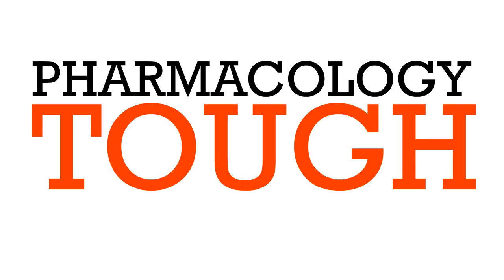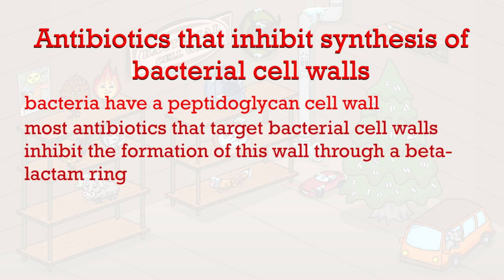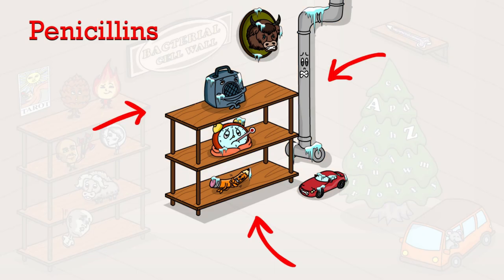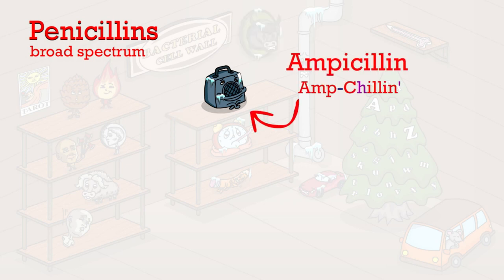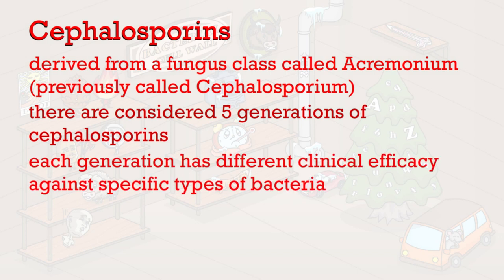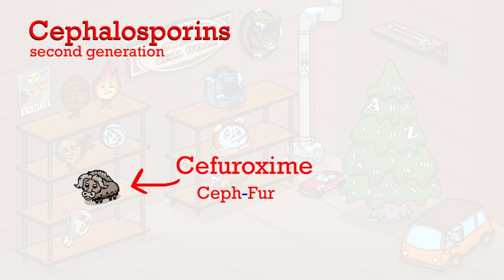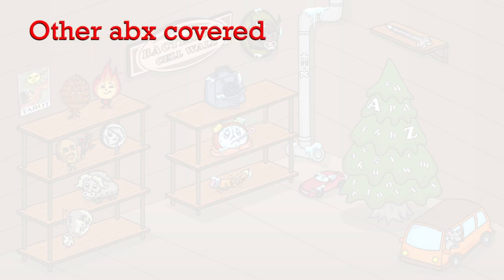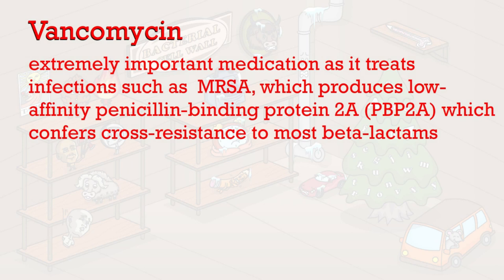Antibiotics that Inhibit Cell Wall Synthesis - Learn with Visual Mnemonics!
Visual Learner Studios uses visual mnemonics to teach pharmacology fast and efficiently.

In this video, we will be talking about antibiotics that act by inhibiting the synthesis of bacterial cell walls. This is the first of a three part series on antibiotics. One of the other videos will discuss antibiotics that inhibit protein synthesis and the last will discuss antibiotics that inhibit nucleic acid synthesis.

Now, before we get into what medications the characters represent, let’s talk a little about these medications.

So bacteria have a peptidoglycan cell wall, and most of these types of antibiotics will inhibit the formation of this wall through a beta-lactam ring in their molecular structure. This beta-lactam ring binds to transpeptidases, also known as penicillin binding proteins, thereby preventing the formation of cross links in the cell wall.  As a result, an increased osmotic gradient forms between the inside and outside of the cell wall, leading to leakage and degradation of the cell  content.

Clinically useful families of beta-lactam compounds include penicillins, cephalosporins, monobactams, and carbapenems. All of the medications we will be talking about today are beta-lactams, with one exception, which we will talk about in greater detail later in the video.

Unfortunately, some bacteria have evolved over time and are able to counter the effects of beta-lactam antibiotics through the production of beta-lactamase, which breaks down the beta-lactam ring structure in these drugs. When bacteria have this resistance, beta-lactamase resistant antibiotics or beta-lactamase inhibitors can be used.

Narrow spectrum penicillins cover mostly gram positive infections. There are two narrow spectrum penicillins in this picture: Benzylpenicillin and flucloxacillin.

There are two broad spectrum penicillins in this picture, which act on both gram+ve and gram -ve bacterial groups: Amp-chillin’ representing ampicillin. Amp-chillin’, Ampicillin. And An-Ox-Chillin’, amoxicillin. An-ox-Chillin’, amoxicillin.

Due to the possibility of beta-lactamase producing bacteria, certain beta-lactam antibiotics are often combined with beta-lactamase inhibitors. A common combination is amoxicillin with clavulanic acid, often called co-amoxiclav.

There are two antipseudomonal penicillins in this picture: the tiny-car-chillin’ represents Ticarcillin. Tiny-car-chillin’, Ticarcillin. And the pipe-chillin’ represents, piperacillin. Pipe-chillin’, piperacillin.

An important note to keep in mind when prescribing or dispensing penicillins is that it is a common drug allergy, so its important to ask.

Let's move onto the cephalosporins. Cephalosporins are derived from a fungus class called Acremonium, (previously called Cephalosporium). There are considered 5 generations of cephalosporins. Each generation has different clinical efficacy against specific types of bacteria. Each newer generation has significantly greater Gram-negative antimicrobial properties than the preceding generation, and, in most cases, decreased activity against Gram-positive organisms, except when it comes to the 4th and 5th generation cephalosporins, as they generally also have good gram +ve activity.

The cephalosporins are represented on the shelving unit with 4 shelves, each representing one of the first four generations of cephalosporins, and the poster above in on the wall which represents one of the 5th generation cephalosporins.

Examples of other important drugs that target bacterial cell walls include meropenem, aztreonam, and vancomycin. Meropenem and aztreonam are both beta-lactam antibiotics, so their mode of action is similar to penicillins and cephalosporins.

Vancomycin is a non-beta lactam antibiotics that targets gram positive bacterial cell walls. It works by Inhibiting cell wall synthesis by binding to the terminal of the growing peptide chain during cell wall synthesis, resulting in inhibition of the transpeptidase preventing further elongation and cross-linking of the peptidoglycan matrix.

Vancomycin is extremely important as it treats infections such as  MRSA, which produces low-affinity penicillin-binding protein 2A (PBP2A), which confers cross-resistance to most β-lactams.